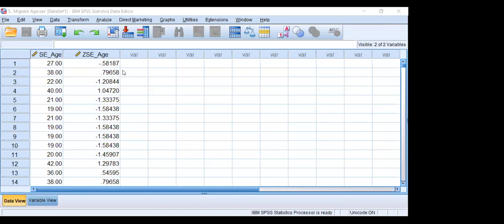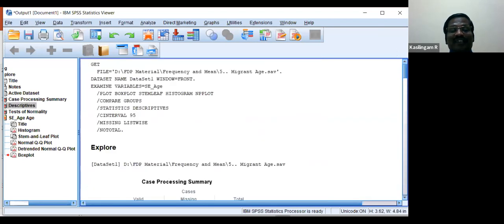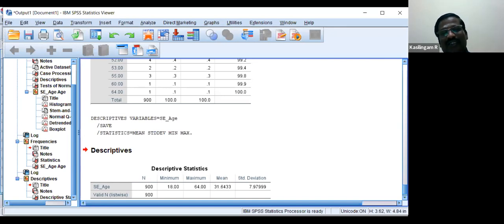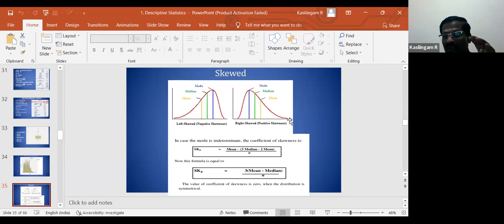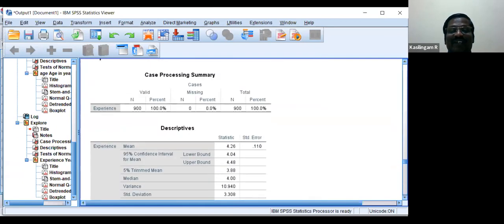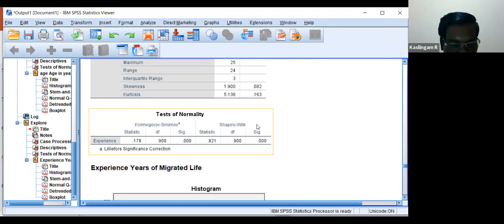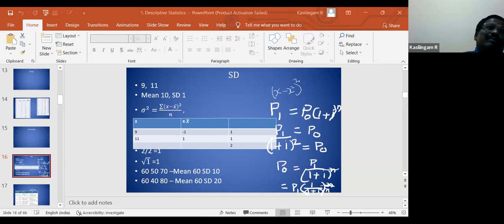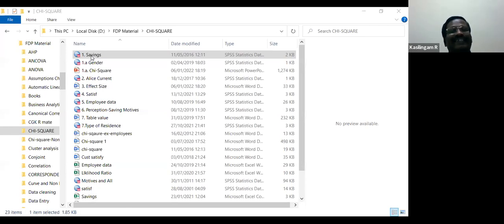DAY 3_MEDIAN_ RANGE_SKEWNESS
HOW TO IDENTIFY MEAN _MEDIAN_